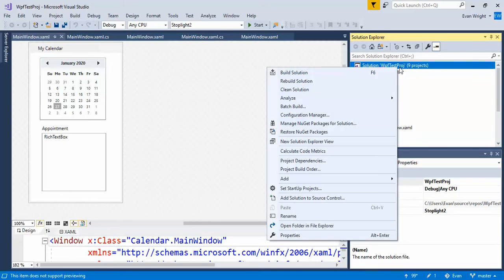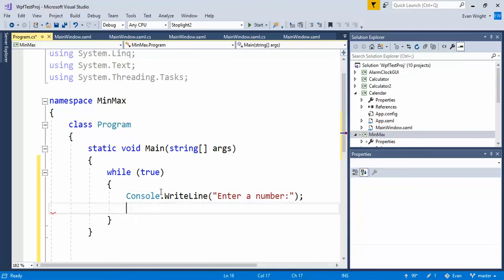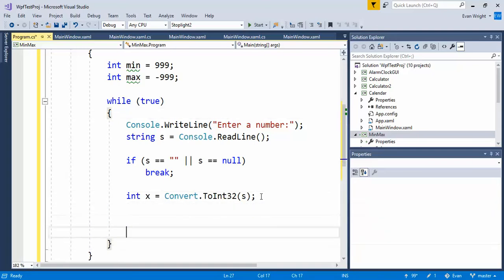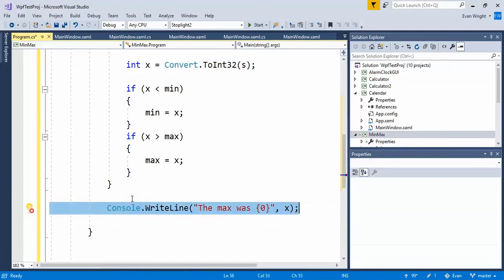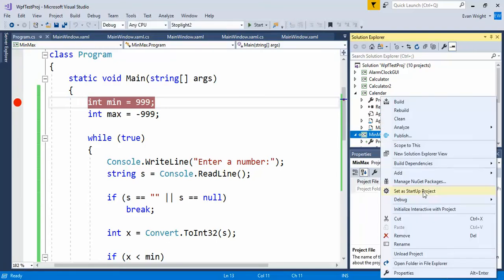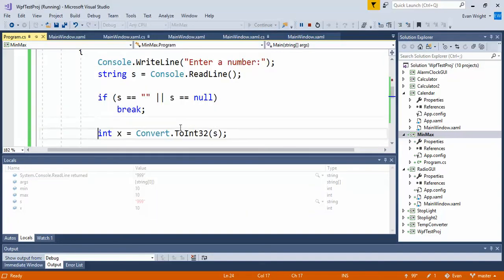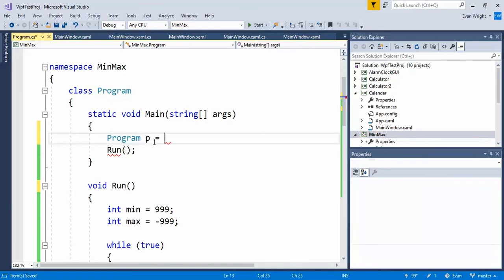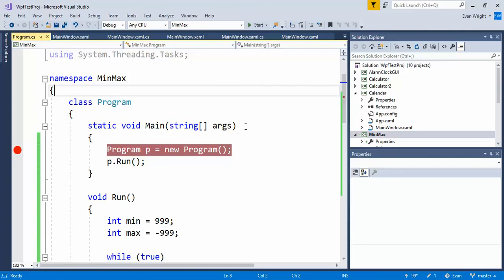C# How to Make a Console App (MinMax demo)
How to make a C# console app. (Don't make everything static)